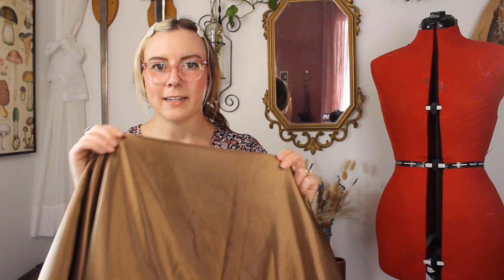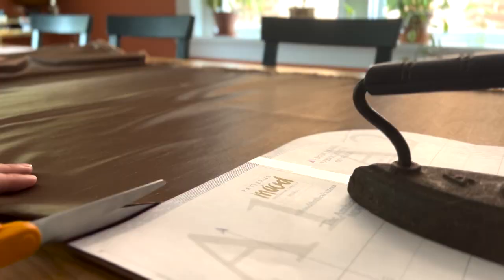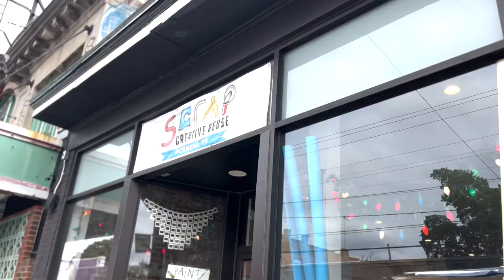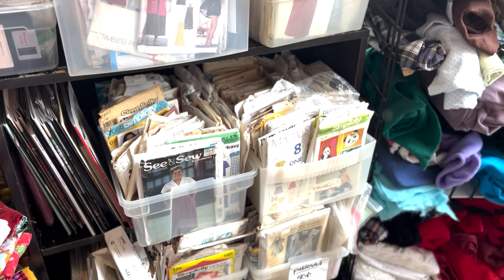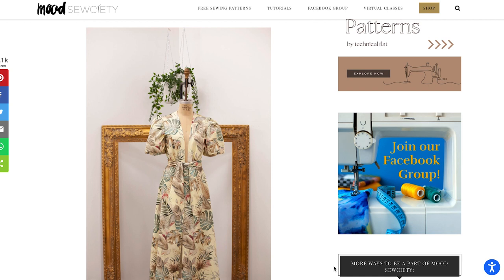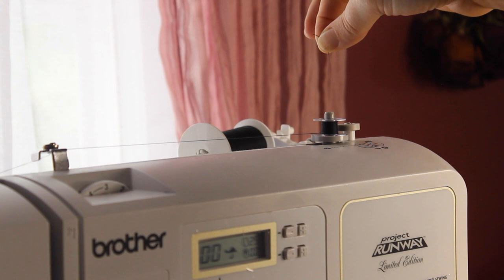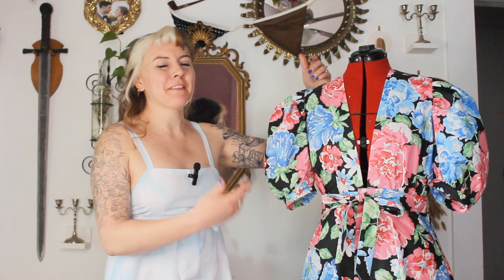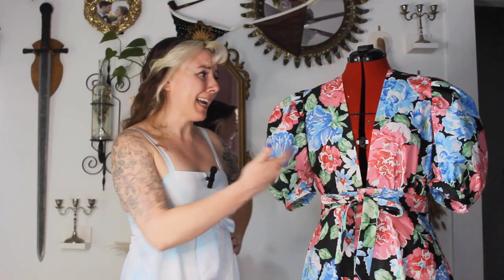3 Weddings, 2 Weeks, 1 Disaster - 3 Different DIY Wedding Guest Dresses with Free Sewing Patterns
⚔️ Sewing Patterns ⚔️

⚔️ Timestamps ⚔️
00:00 - Intro
01:43 - The Anthea Dress
12:08 - The Poppy Dress
16:53 - DIY Tie Dyed Dress
20:32 - Wedding #2
22:09 - Wedding #3
23:15 - Recap

⚔️ Music Credit ⚔️
The Wedding March - Traditional
The Wedding Feast - Bonnie Grace
Our Grand Dreams - Airae
The Executive Lounge - Dan Barton
The New World - Dream Cave
Spring Feast - Frank Jonsson
Things That Matter - Frank Jonsson
Loose Ends - Etienne Roussel
Changing Outlook
Lampshade Mustache - OTE
The Big Aisle - John Runefelt
Kaleidoscope Dream - Shiver Disk

Hey it’s me, Hannah. Sometime last year, darling husband, a lover of parties and celebrations, lamented out loud that we hadn't gone to any weddings recently. And I reacted as any reasonable person with a touch of superstition, with rage. Because I knew he had just cursed us to a year of expensive travel, and those rare unclaimed weekends, claimed.

And as a result of his unwise manifestation, we are now headed into a two week period in which we will be attending three weddings.

I’m actually super excited, but you can't deny that weddings are kind of an expensive event. And since I'll be burning most of my budget on airfare and hotel rooms, I've decided to attempt to make my own wedding guest dresses using thrifted fabric and materials as best I can, and using free patterns, if not self drafted patterns.

So the first wedding I'm going to calls for semi-formal attire. So I've decided on a free pattern from Mood, the Anthea dress, which is a kind of trendy milkmaid dress pattern that might be above my sewing capabilities as a beginning sewist. But I'm going to give it a whirl.
And because the milkmaid dress can be a more casual silhouette, I'm going to attempt to dress it up by using this thrifted curtain for my fabric, which has a nice sheen to it, and I think can take it up a notch to that semi-formal level. So I have already adjusted the pattern to my measurements and I have cut out the pieces. So let's get to sewing.

Okay, The bodice is done! I'm very happy with how this dress has turned out so far. This dress has already afforded me so many opportunities to try out tools I haven't had a chance to try yet. This was my first time using a buttonhole presser foot and my first time using a hemming presser foot, so I'm excited to add those tools to my tool belt. I still think this fabric is just perfect for taking a relatively informal dress shape and elevating it up to that semi-formal level. I don't usually reach for brown, but I do think that little bit of shine we're getting off of the fabric is going to be perfect.

Really all we have left to do today is construct the skirt, add the skirt to the bodice, install the zipper, and add a hem, and then we'll be done and ready for the first of three weddings.

It is the morning of the wedding and I just royally screwed it up. I serged through an extra layer of the dress that wasn't meant to get caught in the serger. The morning of the wedding. All right. So now that I have emotionally recovered from that little snafu, let me explain what happened with dress number one. The day before wedding number one, I decided I wanted to make the skirt a little more form fitting. I felt like with the fabric just...attempting the flowy versus...the more structured dress was the way to go on that. So rather than completely deconstructing the skirt, I decided to just put the dress on inside out pin up where I wanted to alter the dress, a common practice in self-alterations, as far as I know.

The morning of the wedding, I decided I wanted a more polished finish. So I got my serger out and decided to serge the new seams on the inside of the dress. This is all three hours before the wedding starts. I wasn't paying attention to where my skirt fabric was and I fed some of my skirts to my serger and ended up cutting it right there, like four inches in. So needless to say, I panicked and I just decided to wear something else. I do think I can salvage this dress, maybe do like a drop waist with some ruffles. I'm not super comfortable with the length of this dress and I think a longer dress will help balance the additional volume here at the sleeves and at the bust.

But unfortunately, this dress is just not the vibe for the other two weddings coming up. So I'm going to have to put this dress in the To Be Finished Project pile and go ahead and move on...